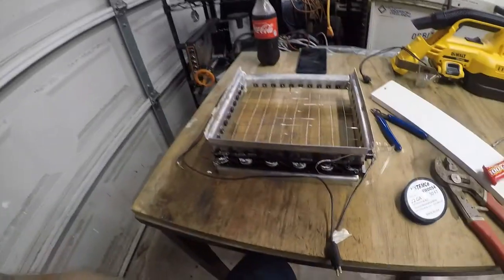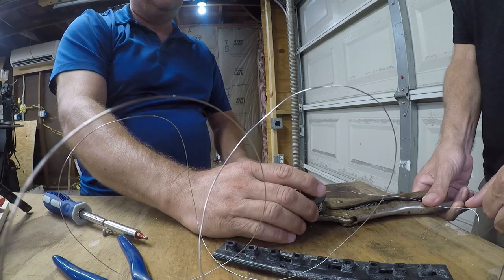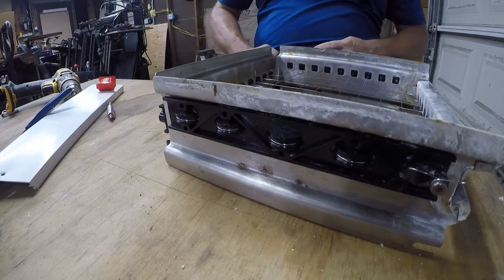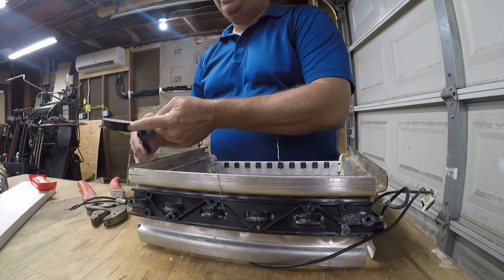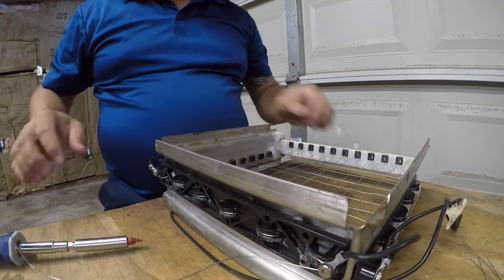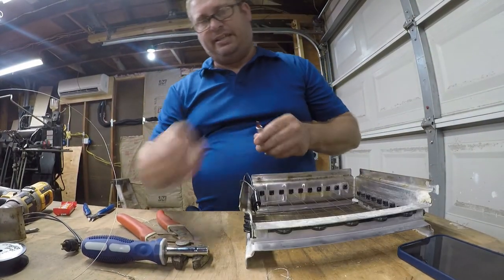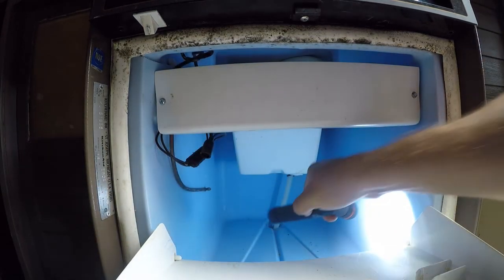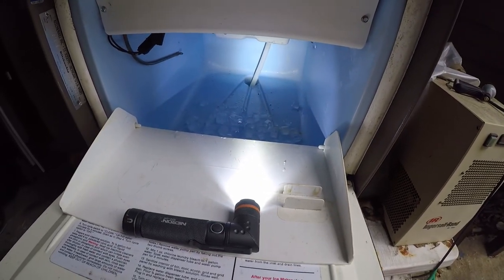Undercounter Ice Maker Repair - Part 2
In this second installment I complete the repair and re-assembly of the ice cube grid from my under counter ice maker.  These are all the same, so don't worry if you have a different brand.  They are made in the same factory for all the different brands.

Items I recommend:
Ice Scoop (I use this one myself)
Nichrome wire to rebuild the grid